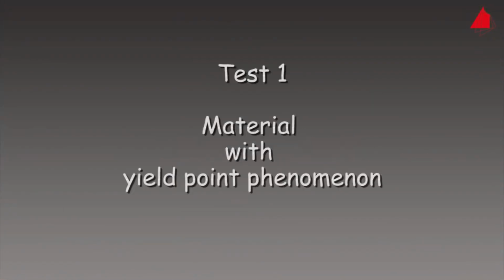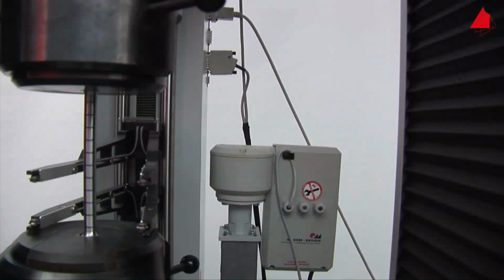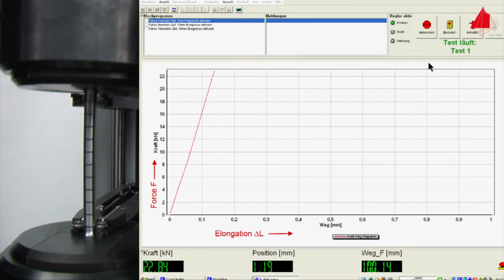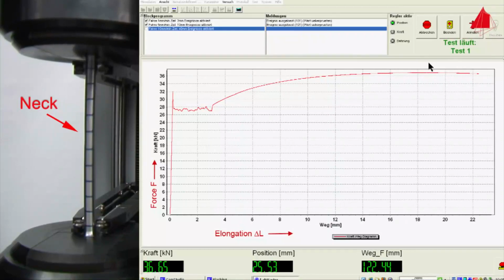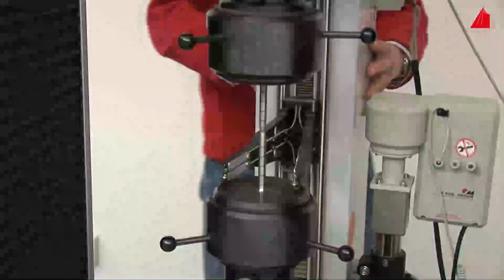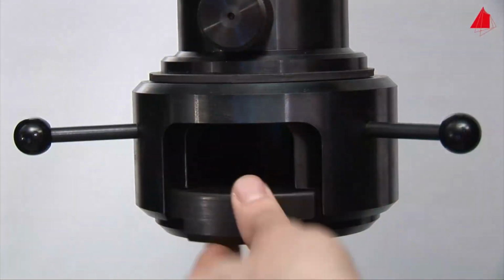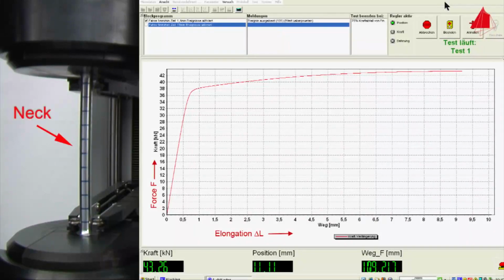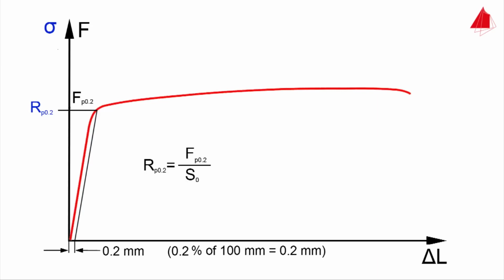Tensile Test~1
Non-destructive testing (NDT) is a testing and analysis technique used by industry to evaluate the properties of a material, component, structure or system for characteristic differences or welding defects and discontinuities without causing damage to the original part. NDT also known as non-destructive examination (NDE), non-destructive inspection (NDI) and non-destructive evaluation (NDE).